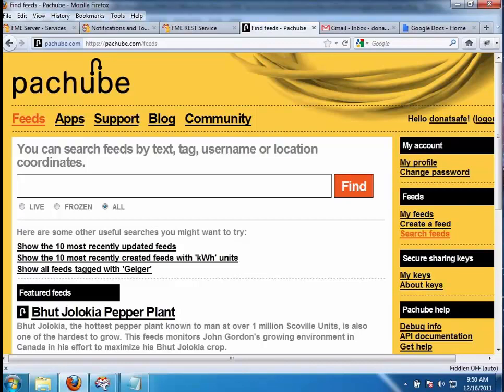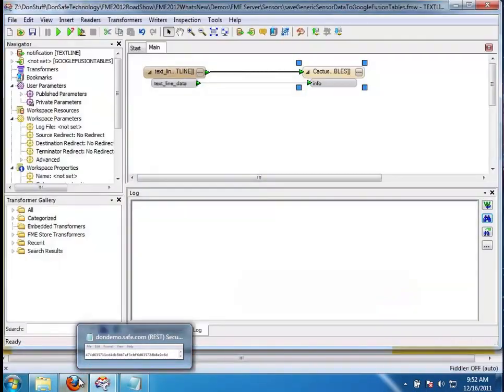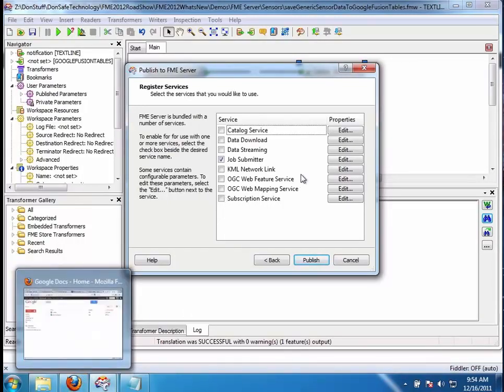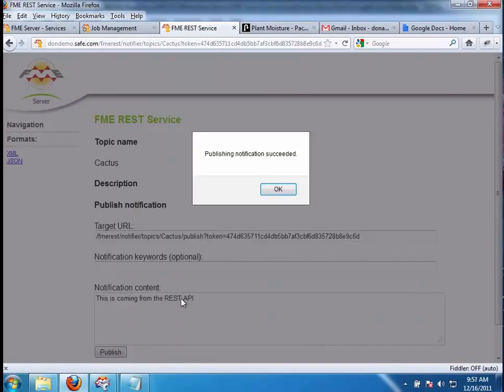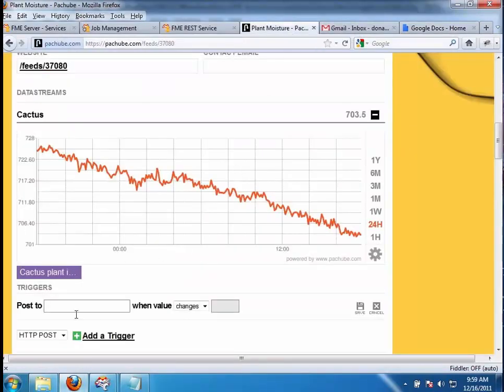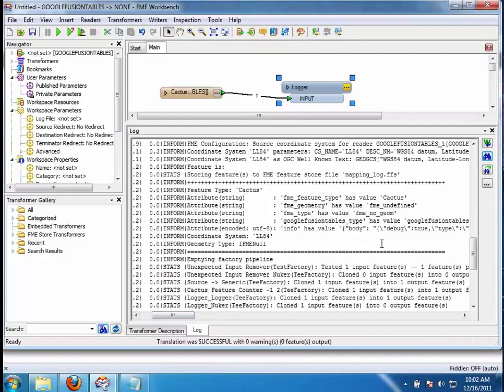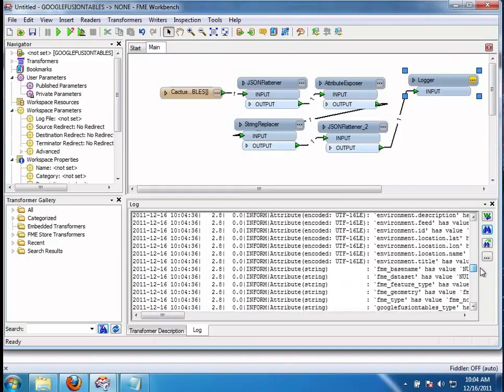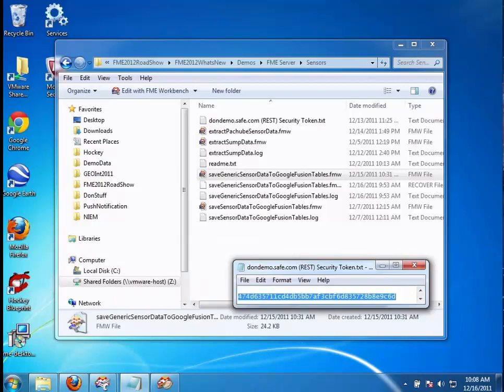FME Server and Sensor Data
This video shows how easy it is for FME Server 2012+ to consume data from sensors. This demo is using the sensor portal